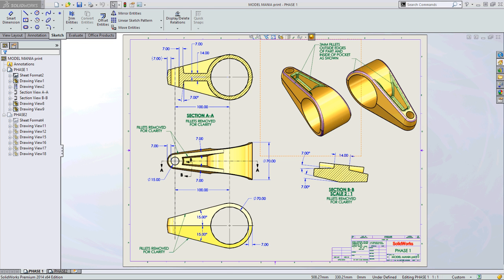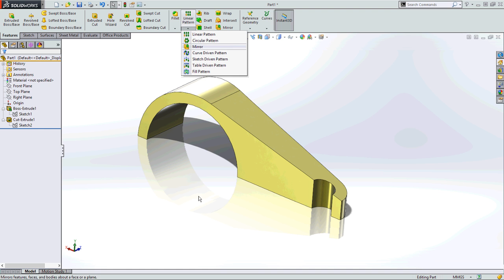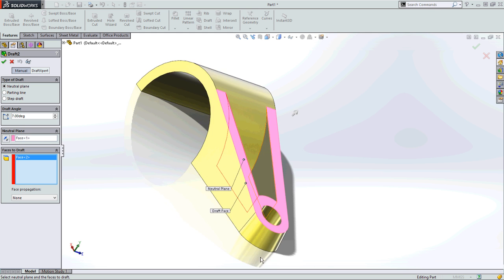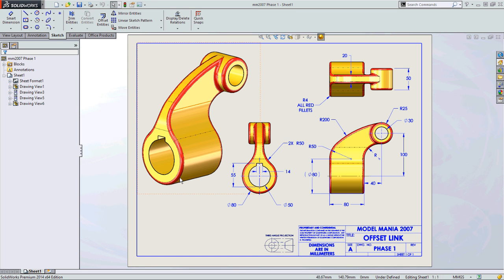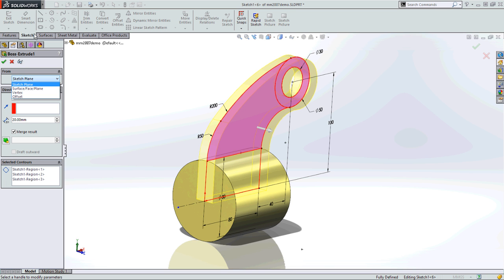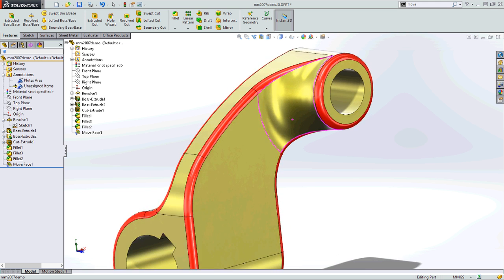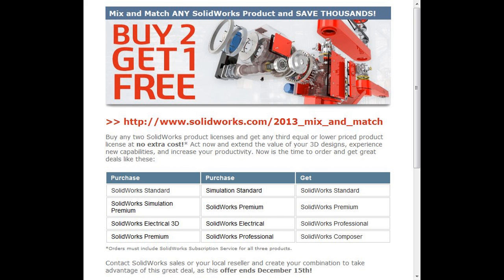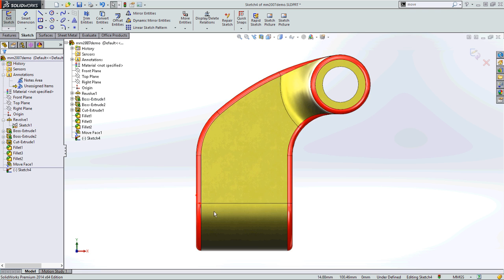Model Like a Maniac with SolidWorks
In this webinar you'll learn time--saving tips from a true model maniac to speed up your daily part modeling and tricks to build better designs. In just 22 minutes  we will run through the winning approaches to quick and accurate part  design and share best practices for better part modeling so you can become a true Model Maniac.